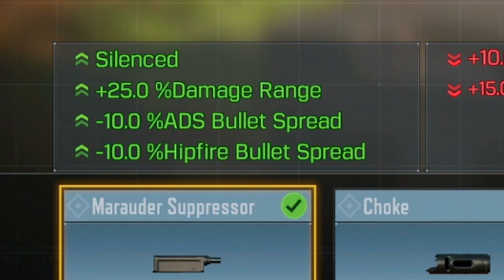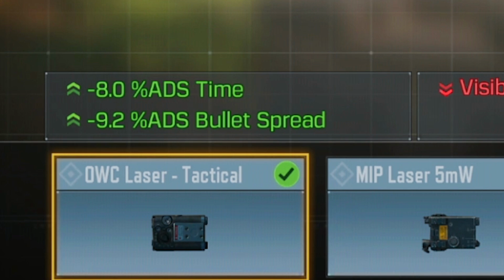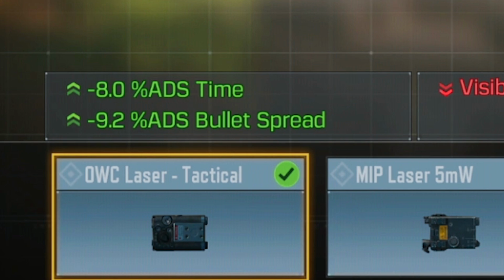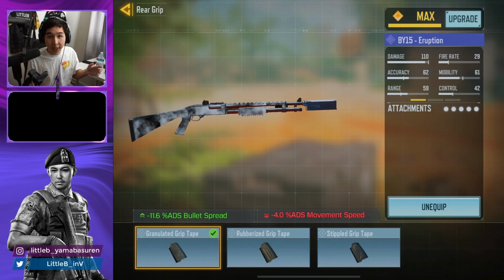THE SECRET SNIPER IN CODM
USE CODE LITTLEB AT CHECK OUT ON A NEW GAMING CHAIR!

I am one of the best Call of Duty mobile Snipers, and I post lots of pro gameplay, stream highlights, and tips and tricks.

Device: Ipad 2020 Pro 11inch

My Settings!
FOV:64
Speed Acceleration:67
Sensitivity Switch: Gradually switch while ads'ing

Camera Sensitivity
Standard: 61
ADS Sensitivity:56
Tactical: 47
Sniper Scope:47
3x:47
4x: 47
6x: 47
8x: 47